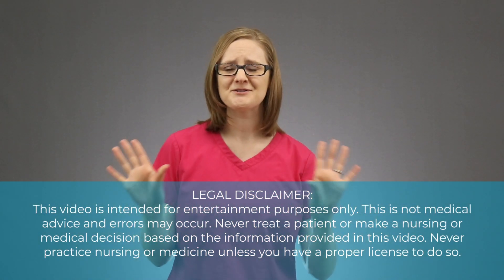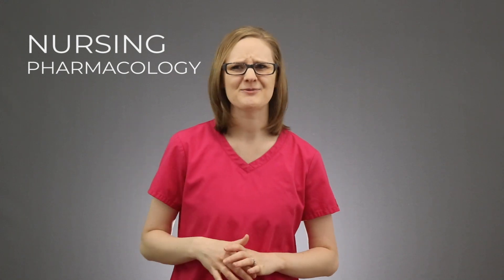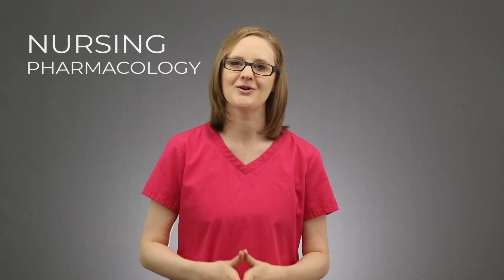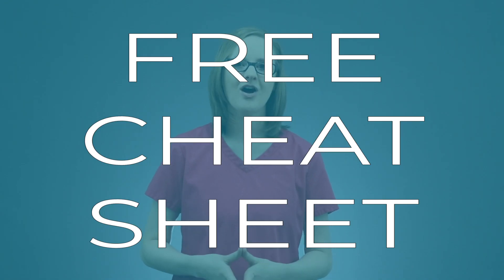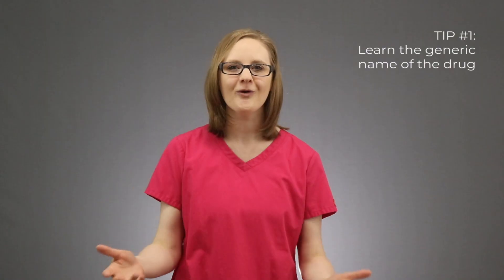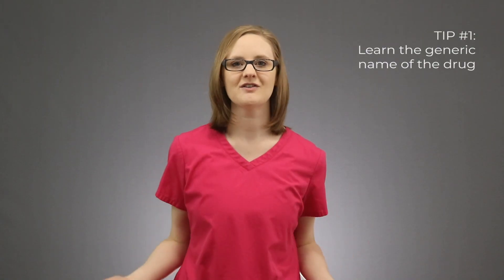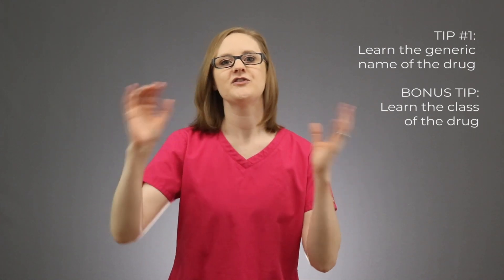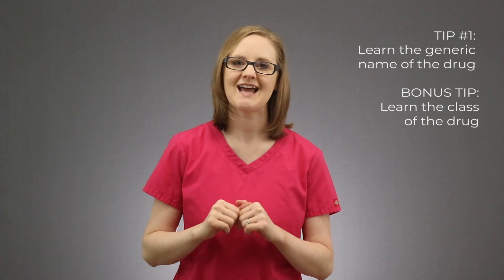HOW TO STUDY PHARMACOLOGY (3 PHARMACOLOGY STUDY TIPS)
Does nursing pharmacology make your brain want to explode?

Learning how to study pharmacology is super important for your success in nursing school. But it's one of the main topics that nursing students struggle with.

So in this video, we're going to cover 3 nursing pharmacology study tips that will make nursing pharmacology a whole.lot.easier. This is pharmacology made easy, just for YOU!

So if you're wondering how to pass pharmacology in nursing school, this video is for you! :)

F R E E   C H E A T   S H E E T:

F R E E   P H A R M A C O L O G Y   C O U R S E